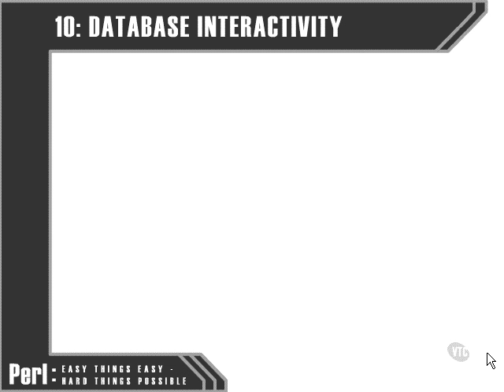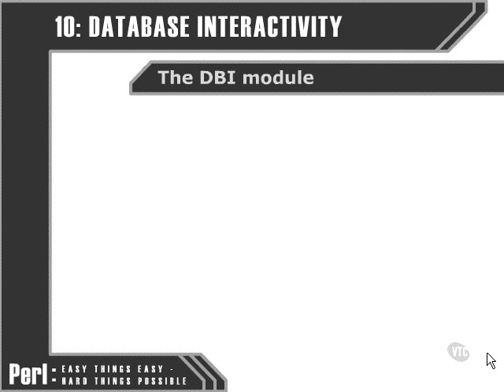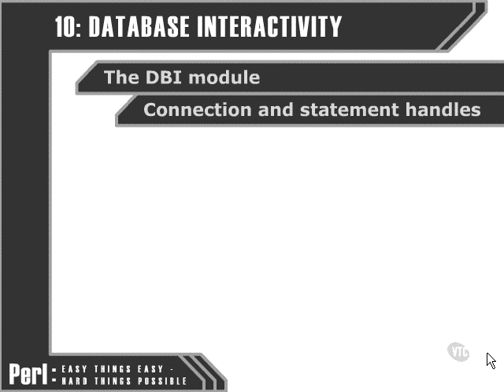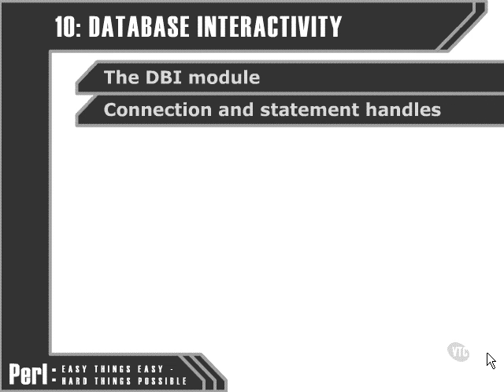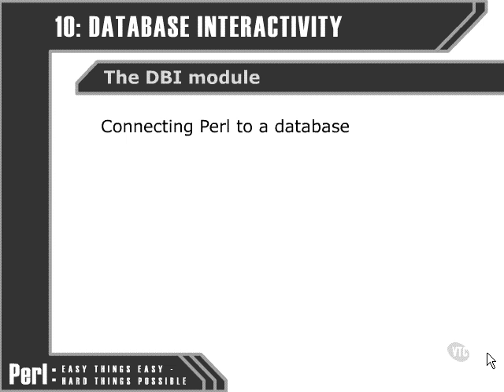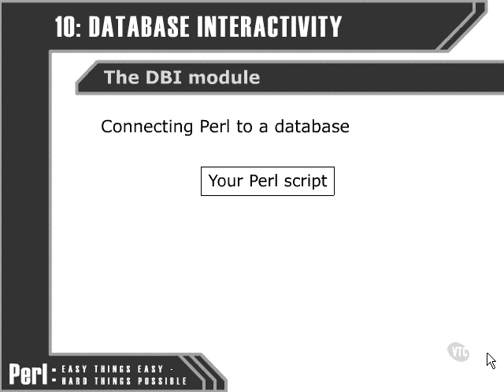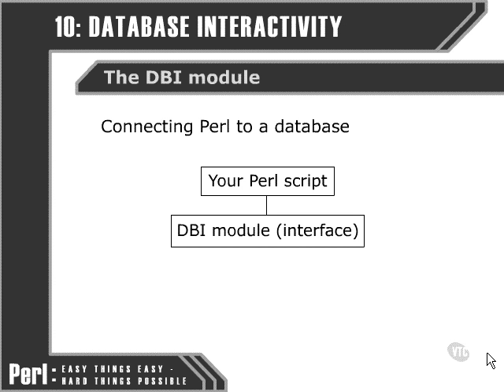Perl Tutorials -Part 95- Perl and databases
Perl and databases